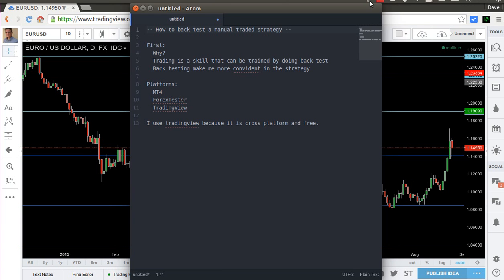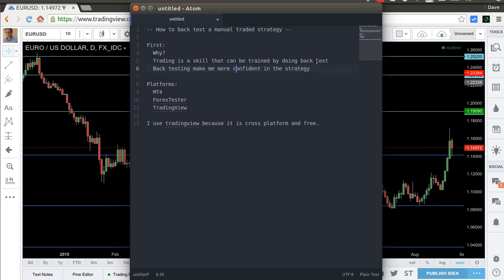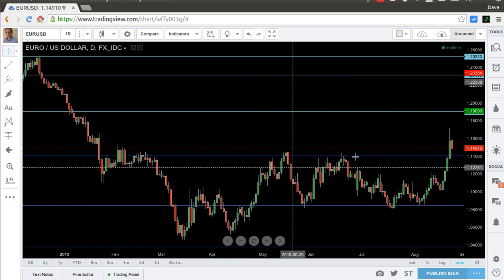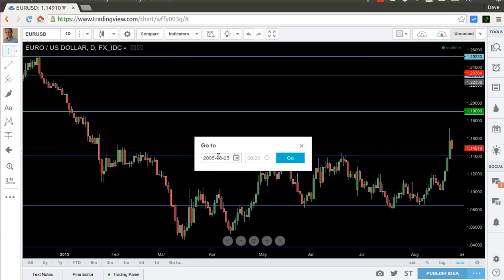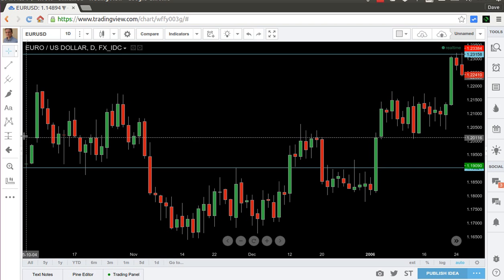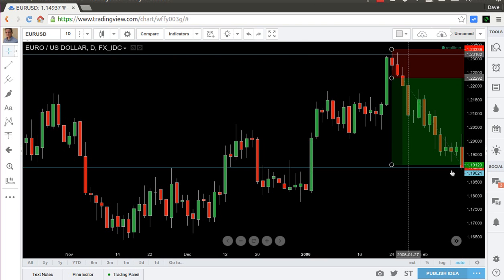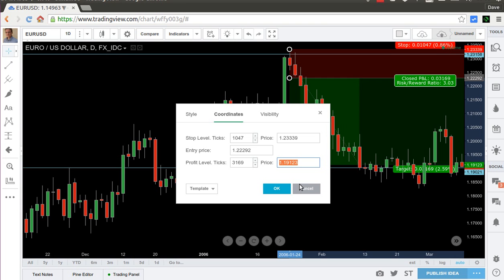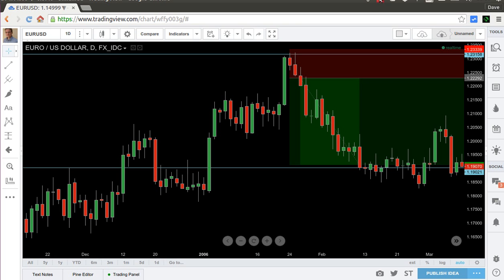How to back test a manually traded strategy using TradingView